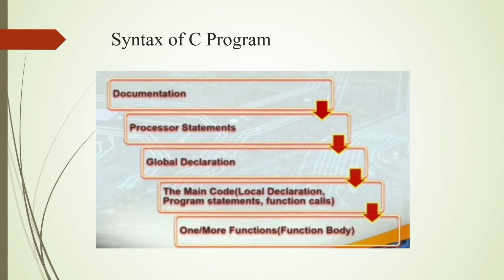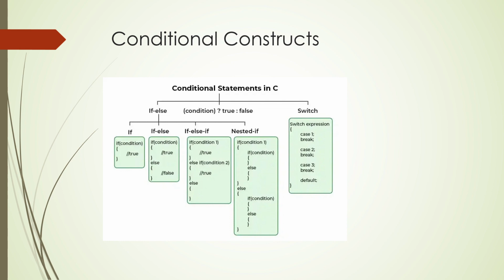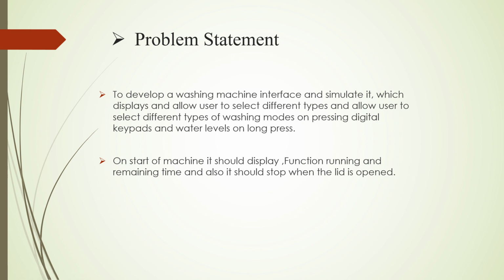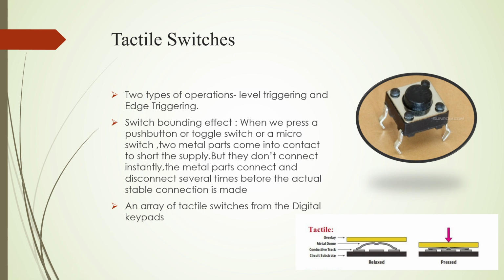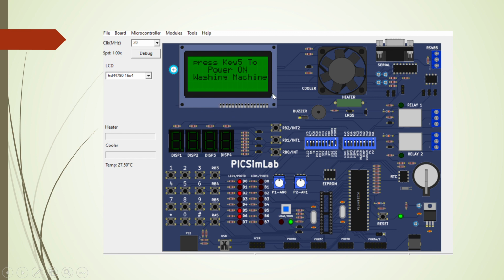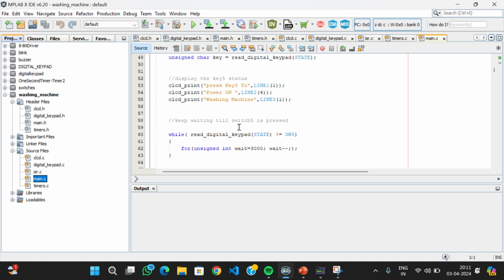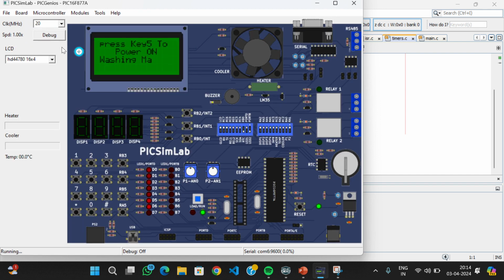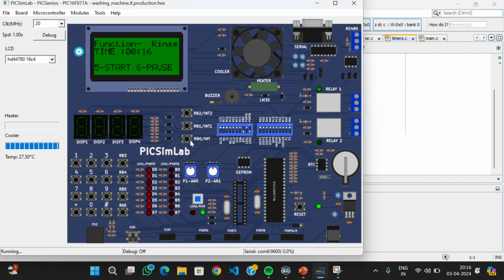EMBEDDED INTERNSHIP ORAL PRESENTATION ON WASHING MACHINE